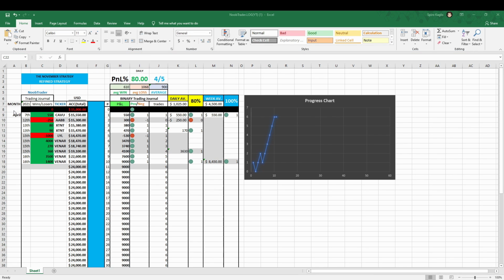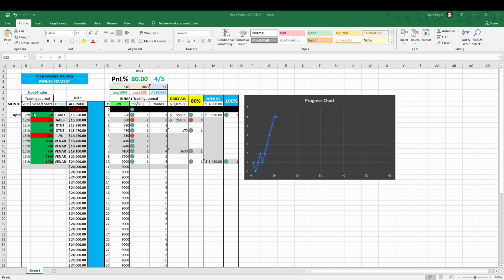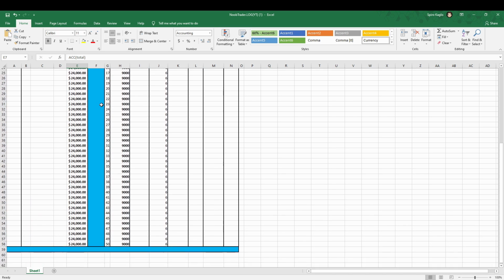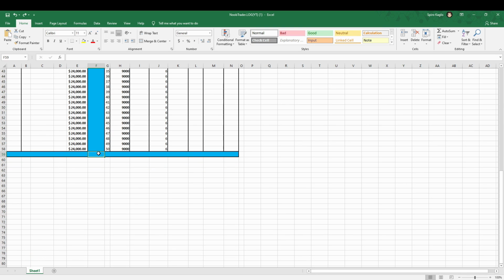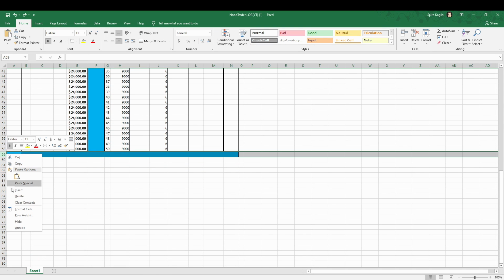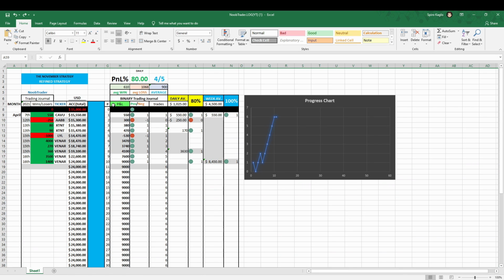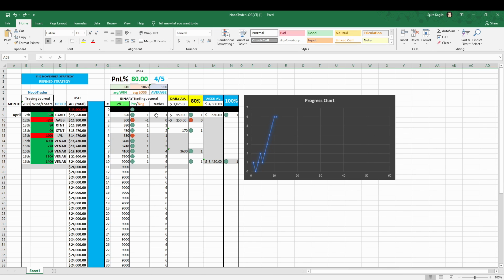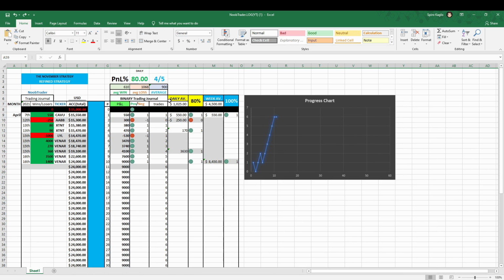How to Record your P&L by Trading Stocks